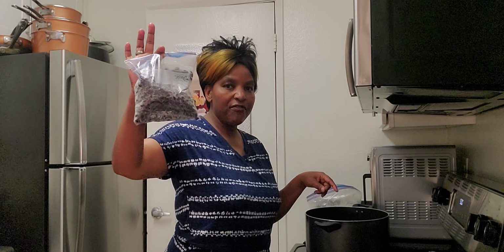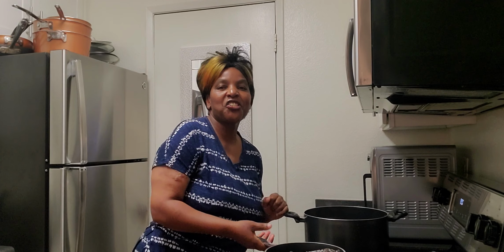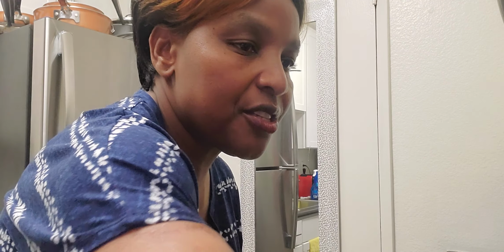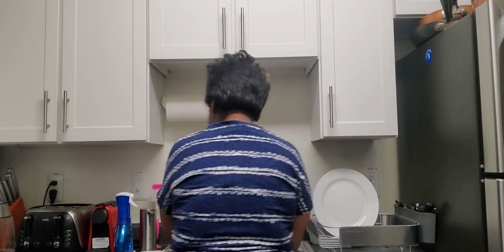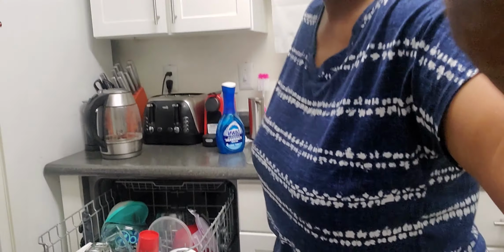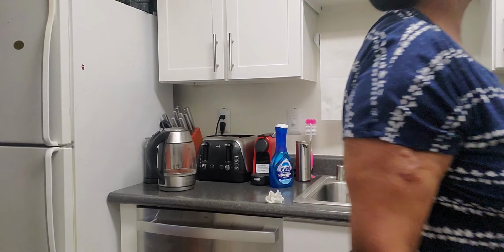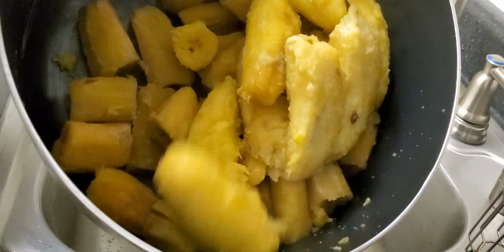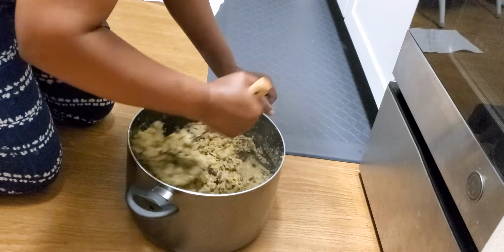My Traditional Delicacy we use to cooked in the USA 🇺🇸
My Traditional Delicacy we use to cook in Africa. in the African Tradition it's very Good for Nursing Mothers and for Strength 💪 . I have cooked it here in America. From Kenya 🇰🇪 to America 🇺🇸.  Going Traditional from the village.